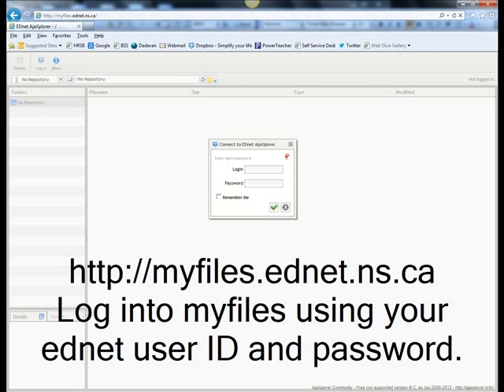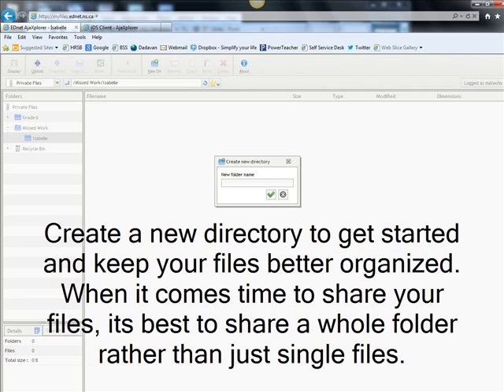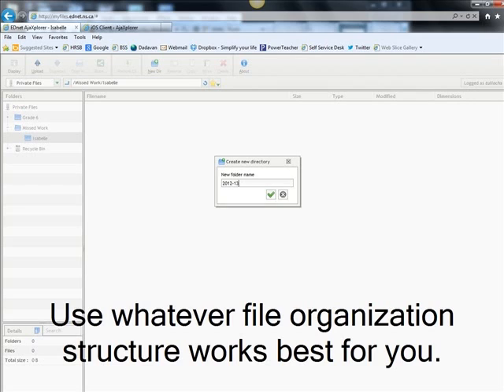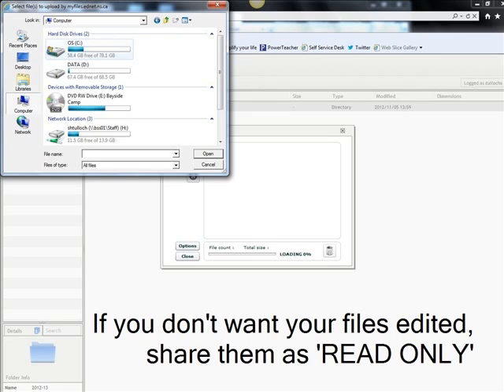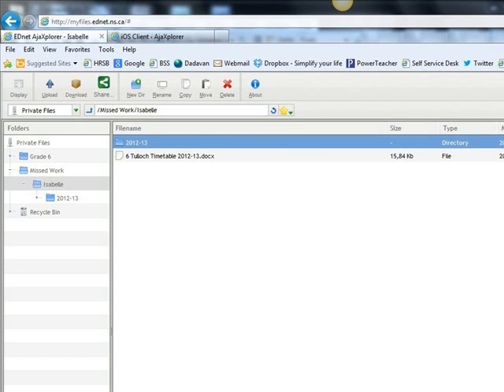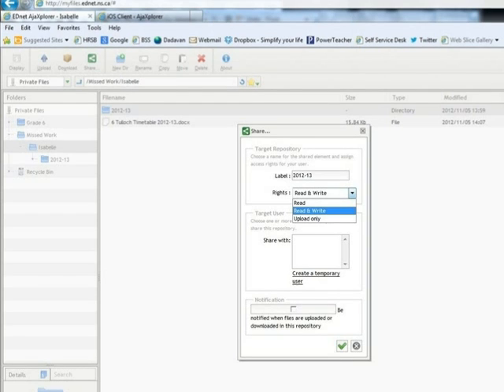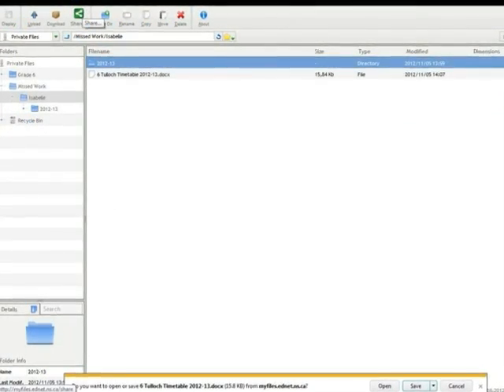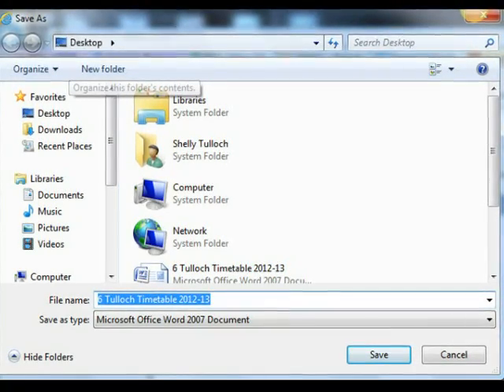EdnetCloudTutorialFinal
Welcome to the Ednet Cloud tutorial.  In this video I will walk you through all the steps necessary to use the EDNET cloud using myfiles for file storage, access, and sharing. If you've ever lost files on a USB stick or left your stick at school on the weekend, this is a safe place to keep your files for easy and secure accessibility.